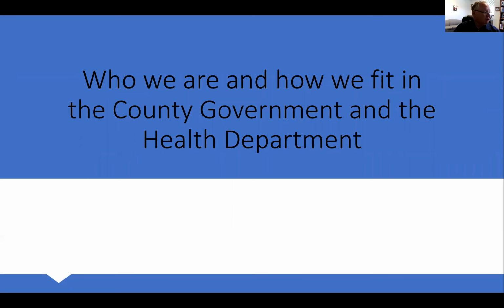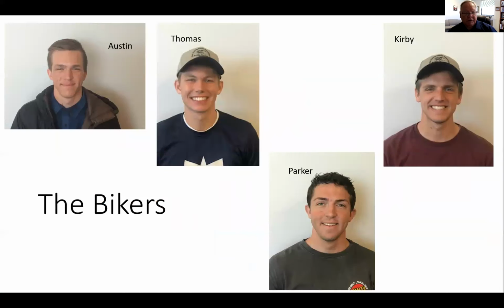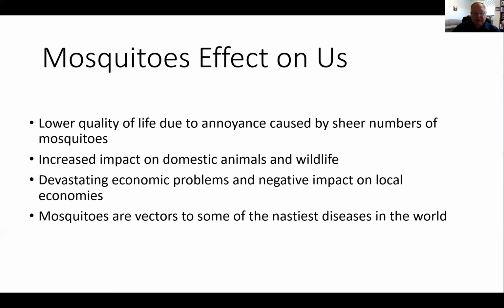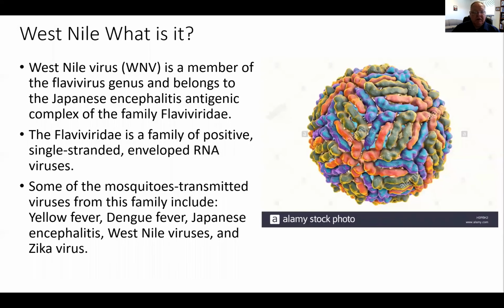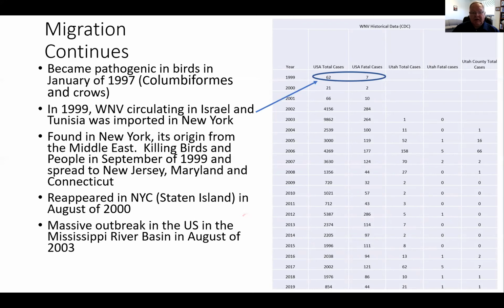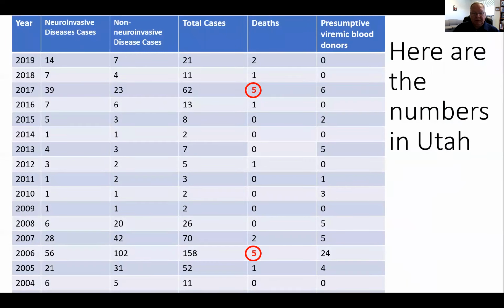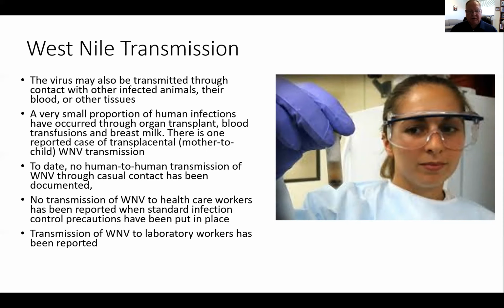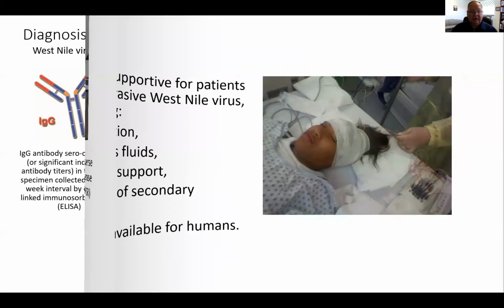Introduction to Utah Co MAD